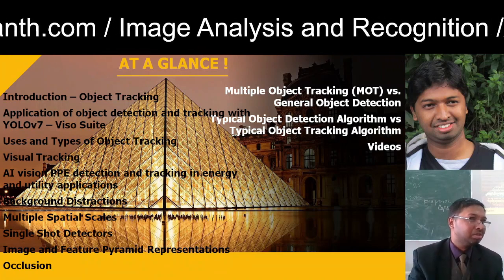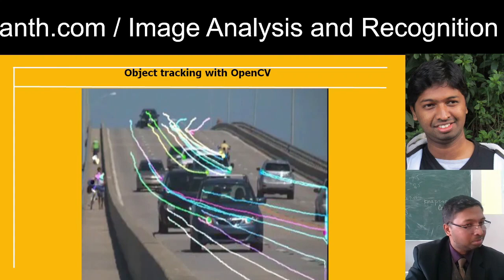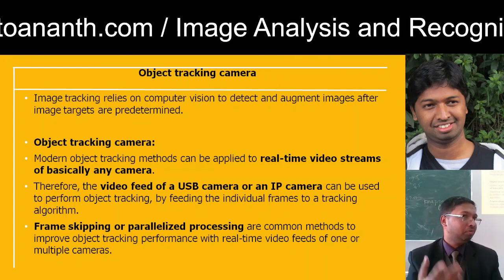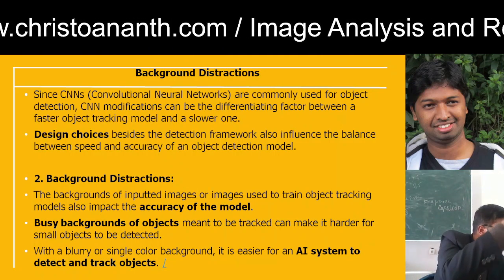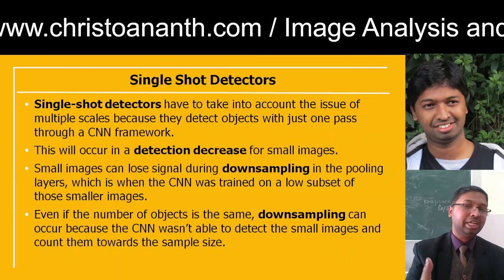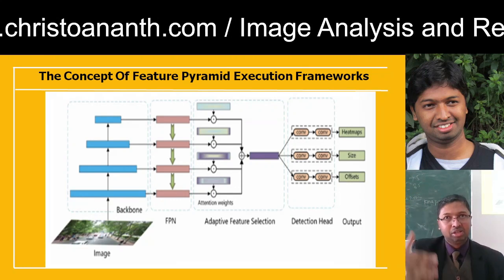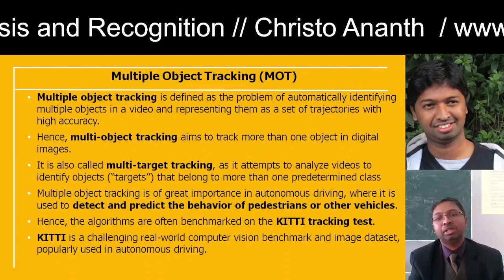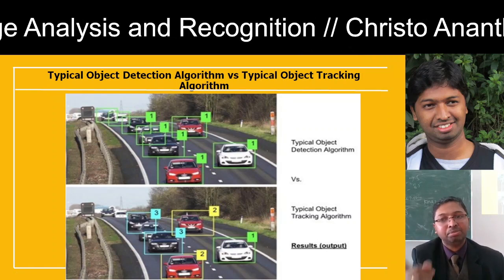Christo Ananth - Video Data Processing, Multiple object tracking - Image Analysis and Recognition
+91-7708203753